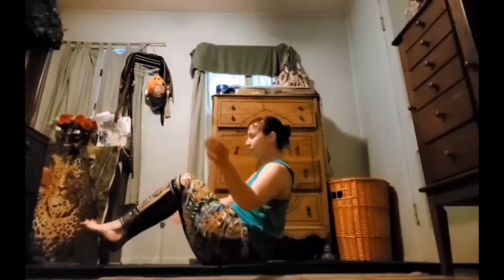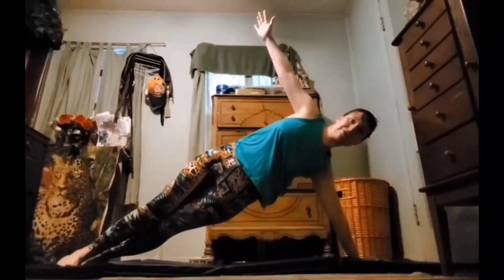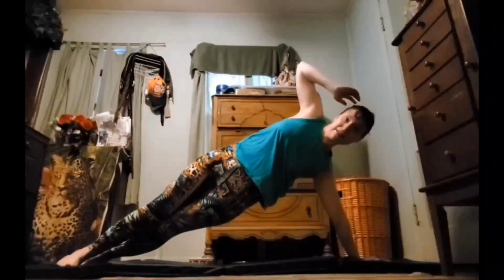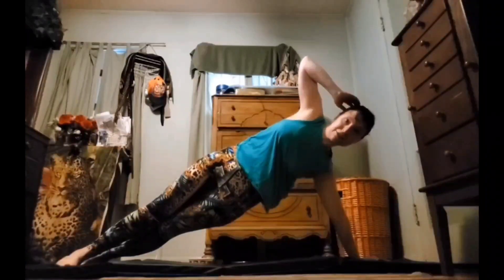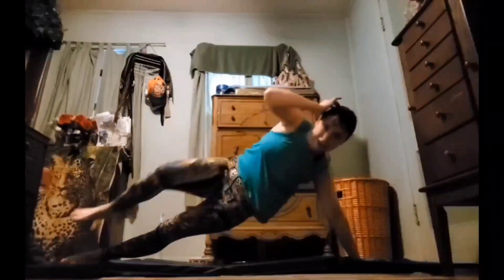15 minute in home ab workout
this is a great ab workout to get you toned and in shape . the best part it takes less than 15 minutes a day to do this one . so come and have fun with me.  let's get our abs toned in a short amount of time .

jion my group for more fun